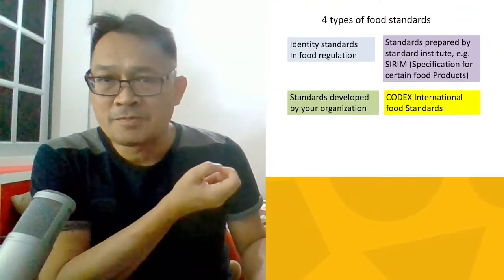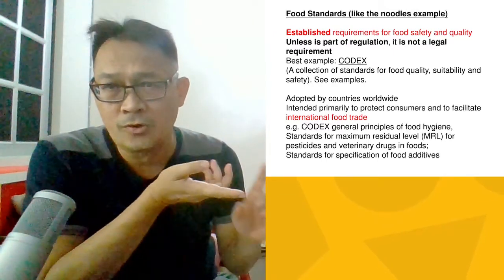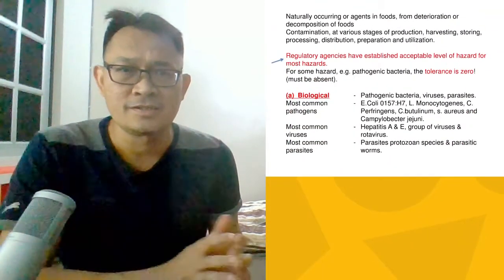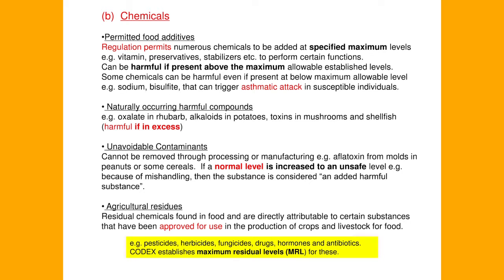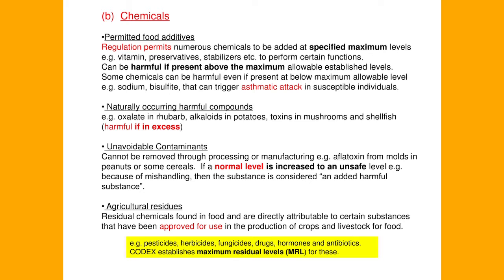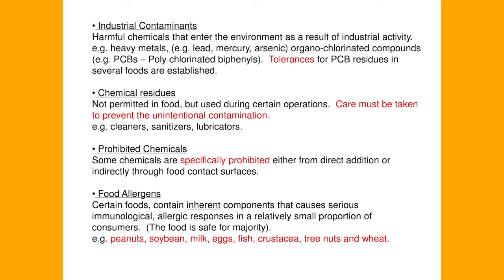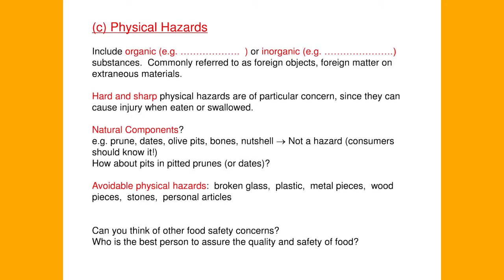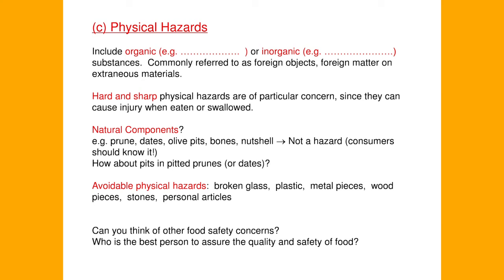IMK 316 L4 Standards and Hazards in foods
Special lecture to compensate learning